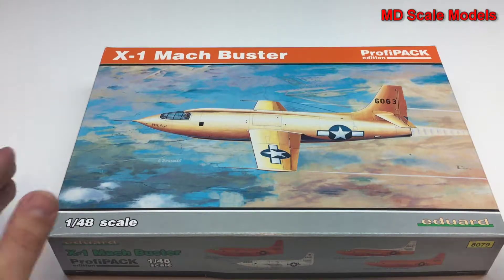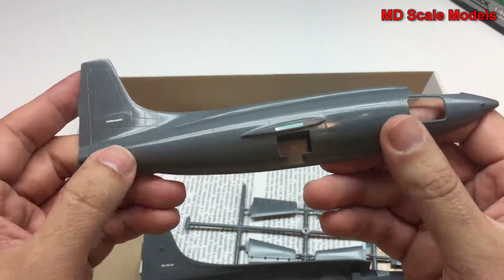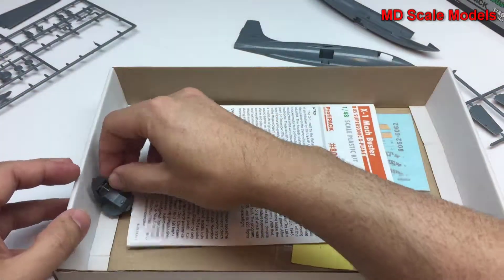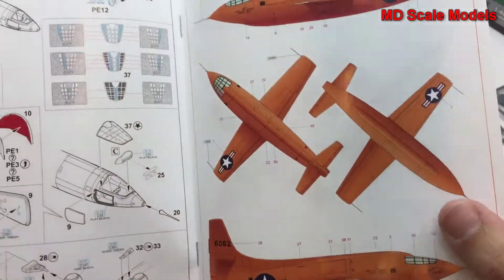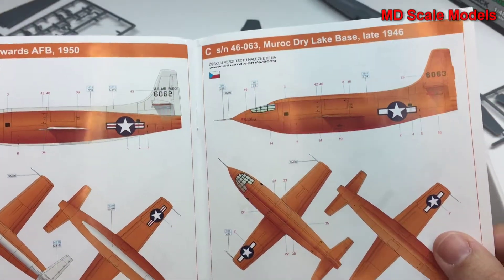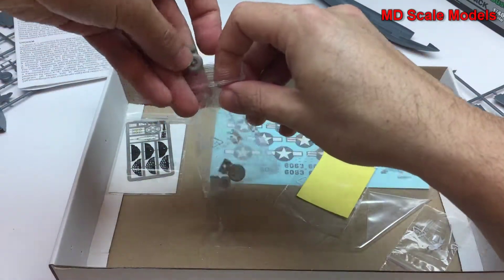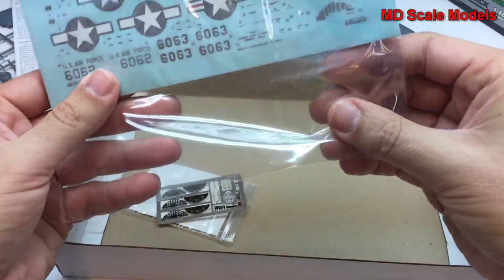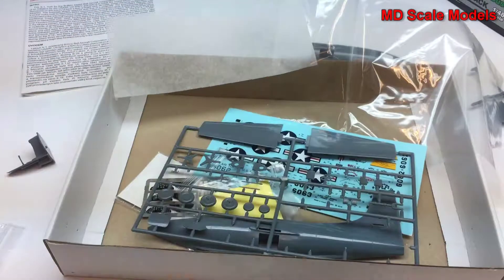Eduard 1:48 Bell X-1 ProfiPack Kit Review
All model kits have been purchased unless otherwise noted.